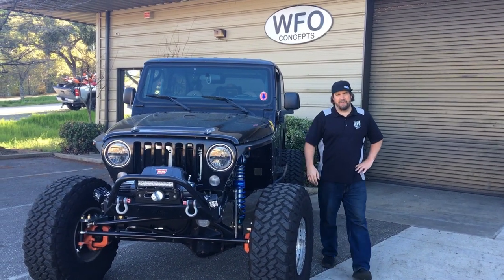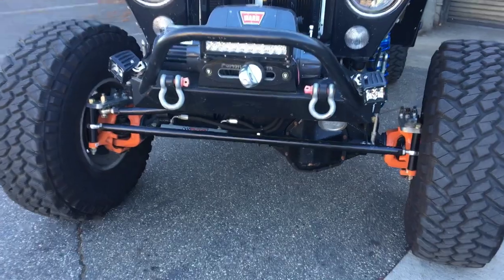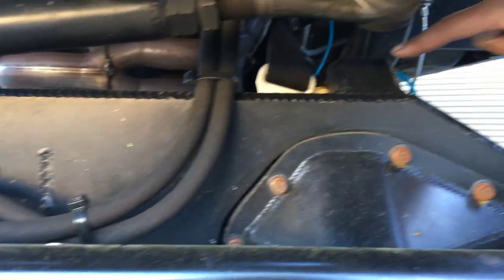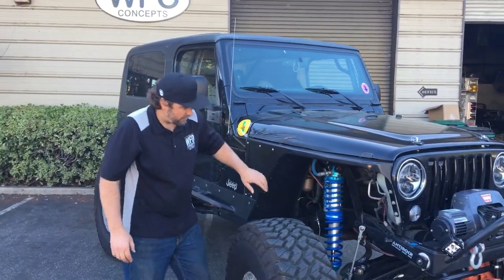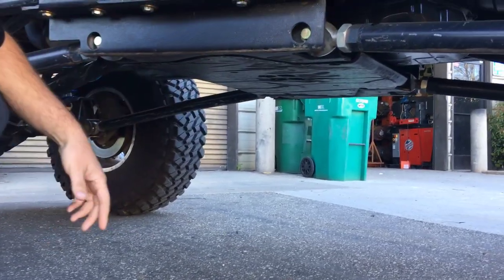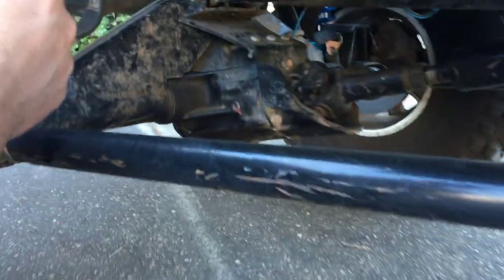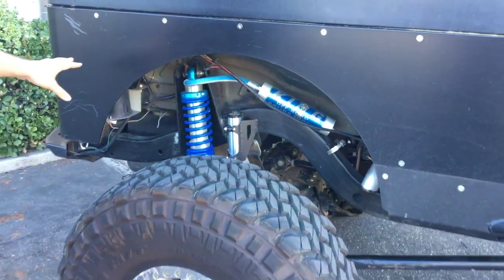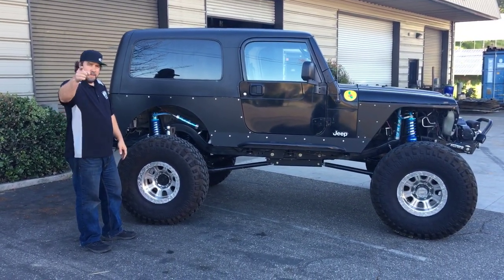Check out this cool LJ on one tons and 40’s we built for a customer.